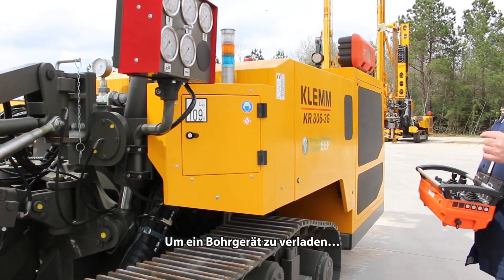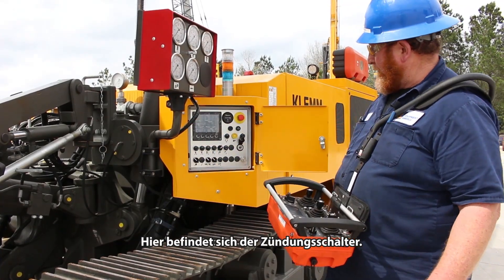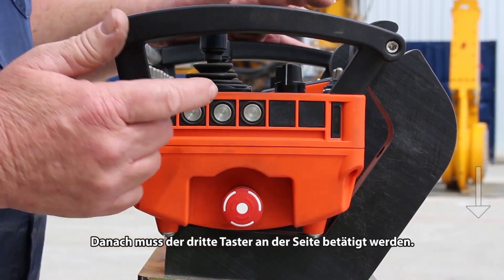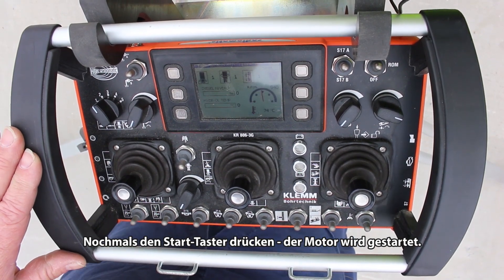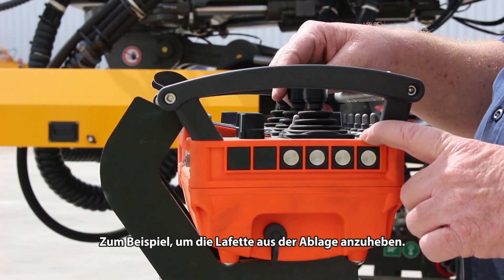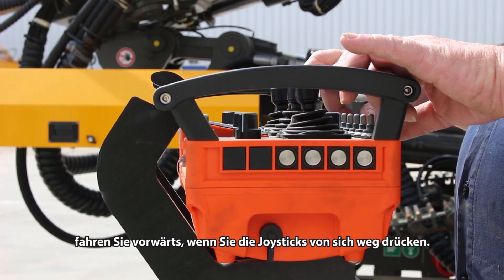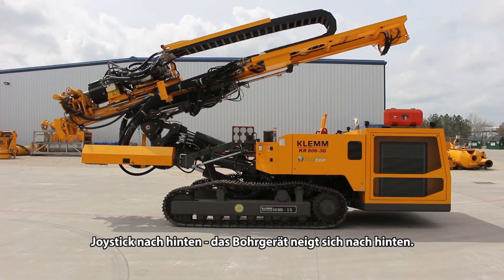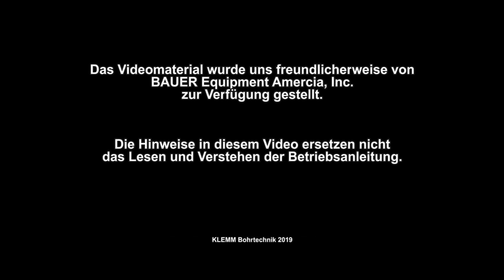Verladen eines KLEMM - Bohrgeräts mit Funkfernsteuerung (Englisch mit deutschen Untertiteln) - 3 min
Das Video erklärt, wie man ein KLEMM-Bohrgerät mittels Funkfernsteuerung startet und verlädt. In englischer Sprache mit deutschen Untertiteln.

This video demonstrates how to start and load a KLEMM drilling rig via radio remote control. Speech in english with german subtitels.